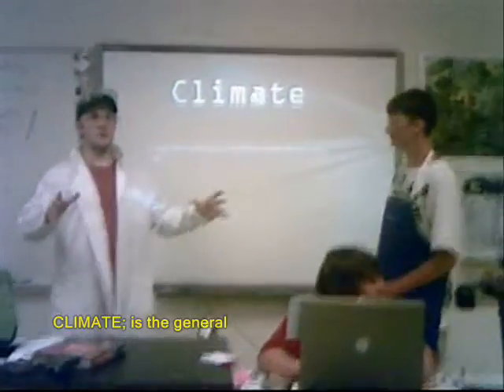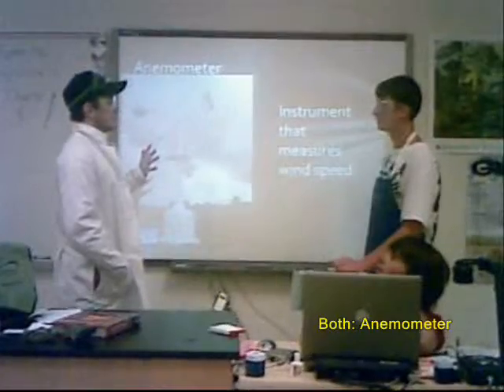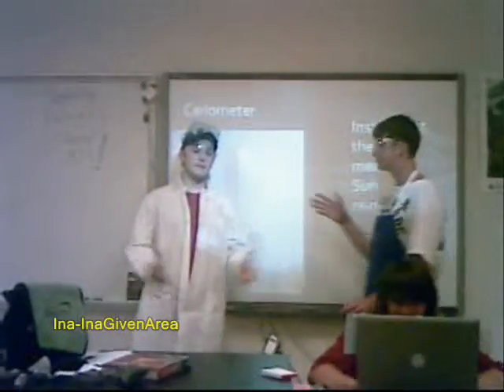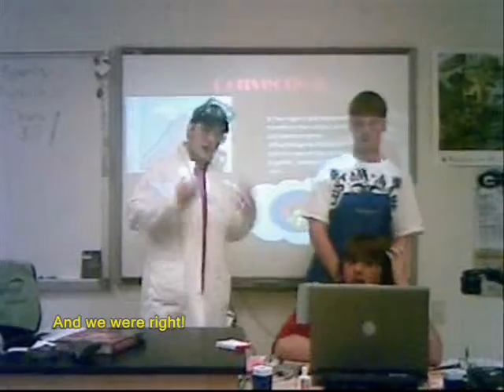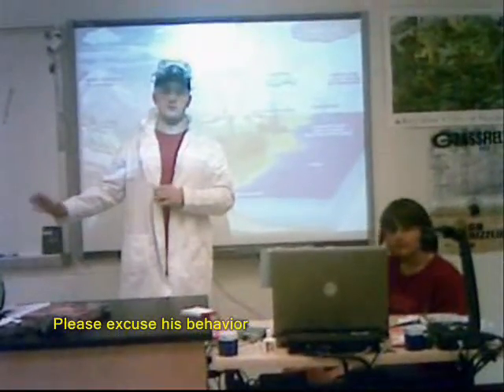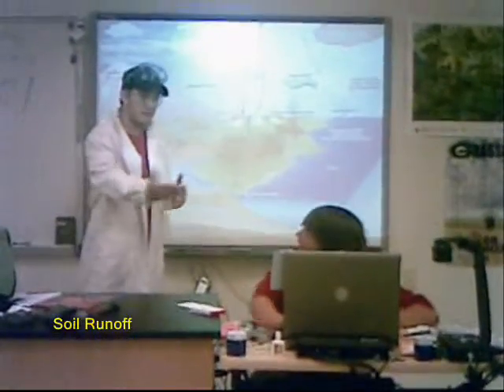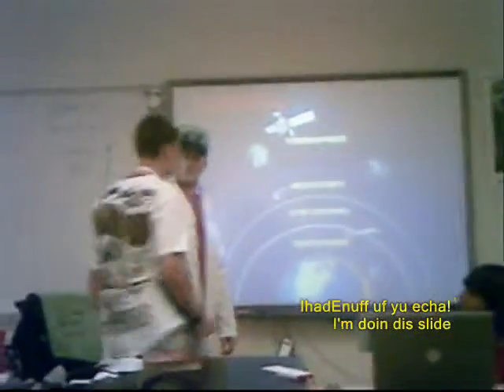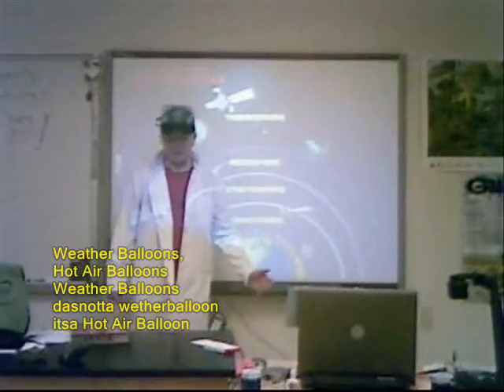Meteorology Project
A little video me and my friends did for a Science project. We could have gotten a better quality, but we had to use the school's SD camera.
Host: Peter Barber
Co-Host: Andrew Hoff
Powerpoint: Storm Gray (Yes, that's his real name)
Cameraman: David Gonzalez (Me)